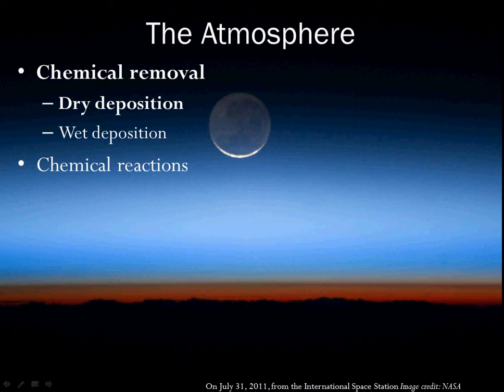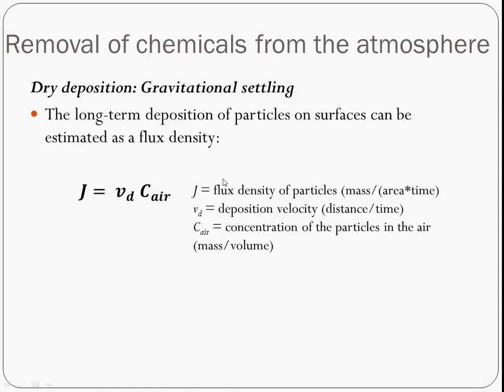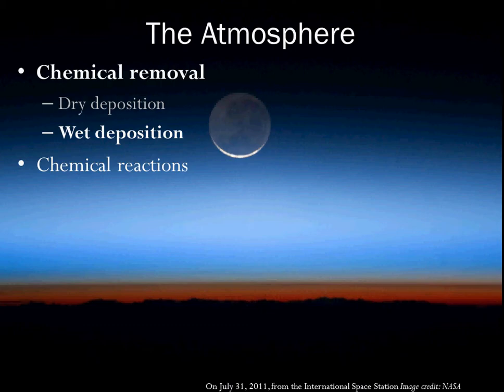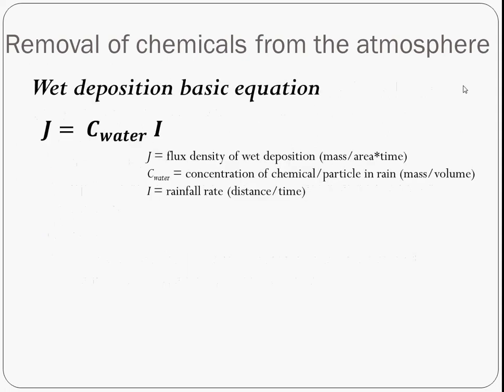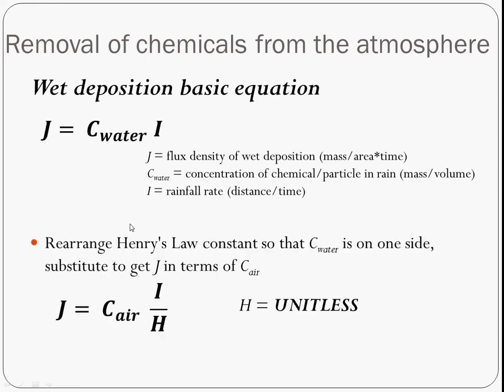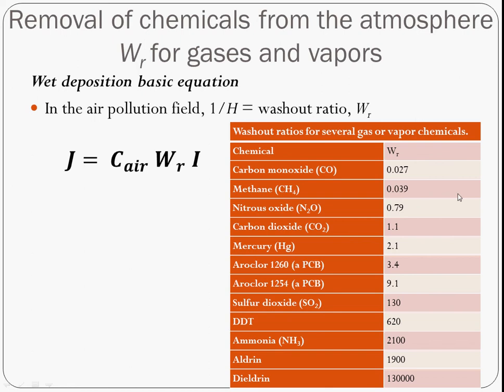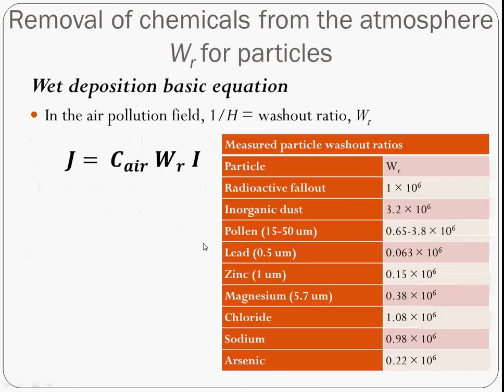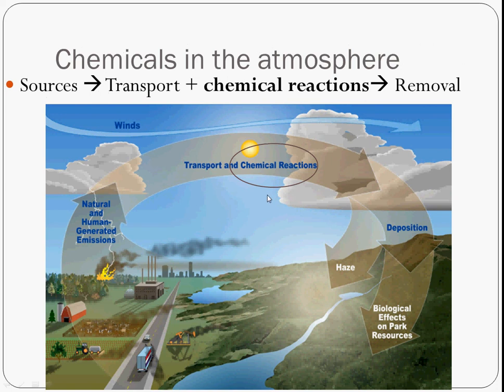12-02 PreLecture Atmosphere: Pollution Removal